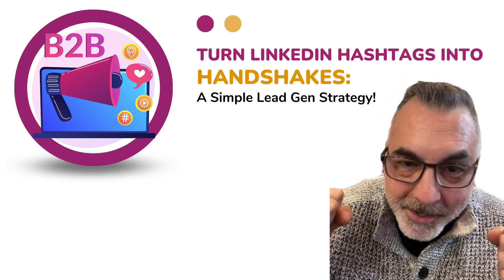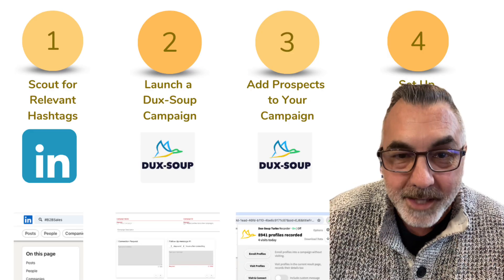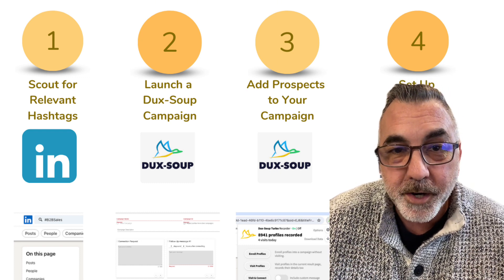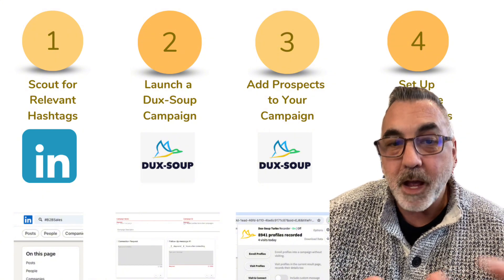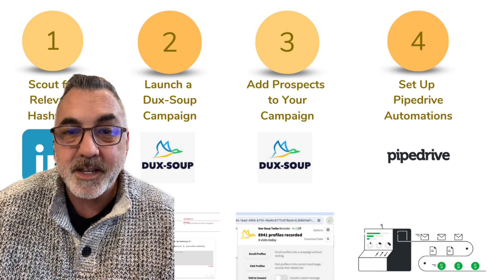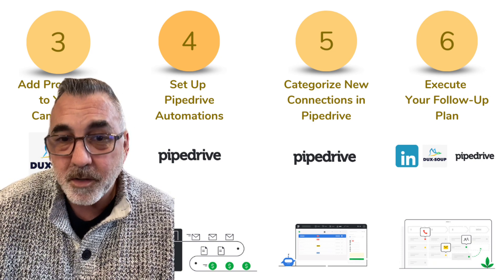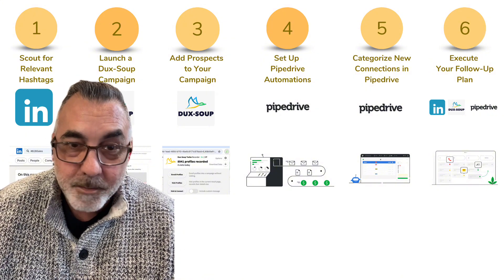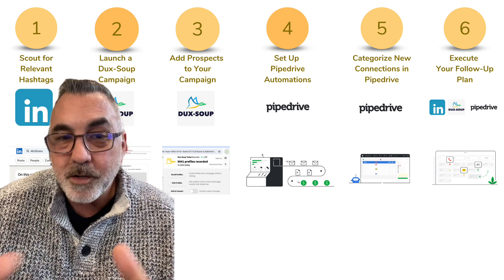Hashtag to Handshake: Simplified Lead Gen with LinkedIn & Automation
In just 5 minutes, discover a foolproof method to identify, engage, and convert your target audience using the power of hashtags, Dux-Soup, and Pipedrive. Whether you're new to B2B sales or looking to refine your approach, this video is packed with actionable steps to elevate your LinkedIn game.

🔍 What You'll Learn:

How to select the most relevant hashtags for your business.
Setting up and executing a targeted Dux-Soup campaign.
Streamlining your lead management process with Pipedrive.
Personalizing your outreach to turn connections into clients.

🛠 Tools Covered:

LinkedIn Hashtags
Dux-Soup for LinkedIn
Pipedrive CRM

🚀 Perfect For:

B2B Sales Professionals
Entrepreneurs & Startups
Business Development Managers
Don't miss out on this opportunity to transform your LinkedIn presence and start building meaningful business relationships today. Have questions or success stories? Drop them in the comments below — let's grow together!

Also, check out my Udemy courses where I walk you through how to leverage these tools effectively. Links are also provided in the description